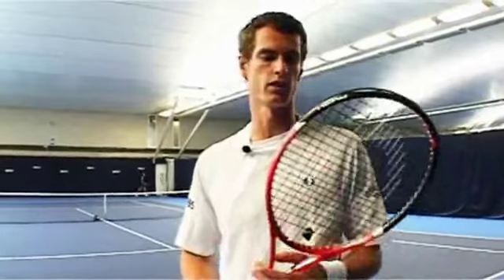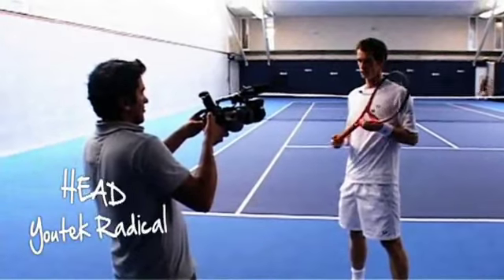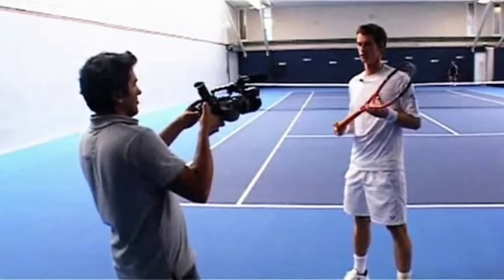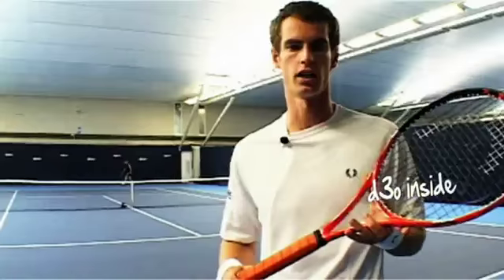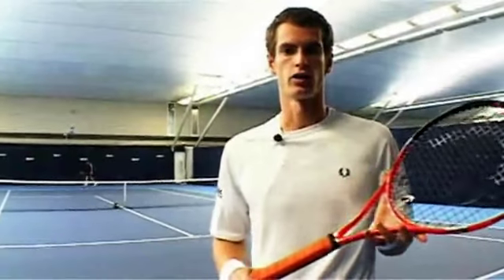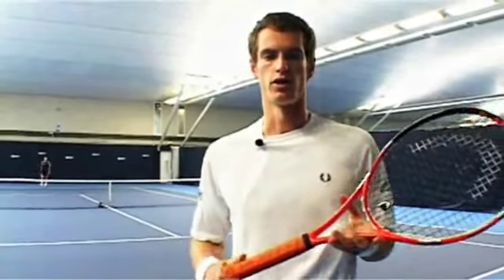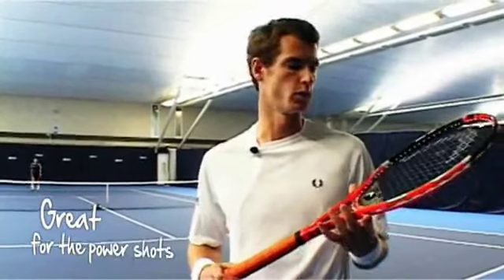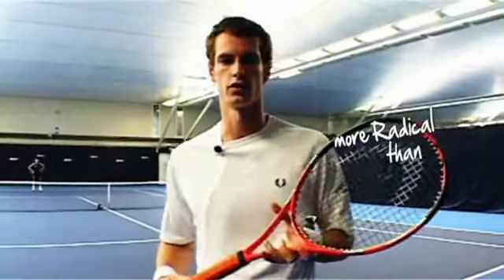Andy Murray e HEAD Radical Youtek